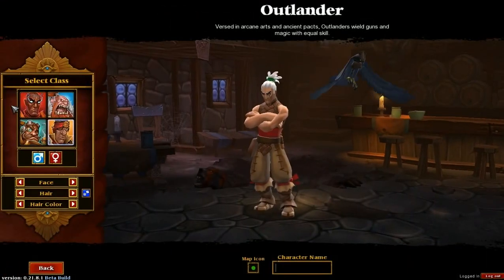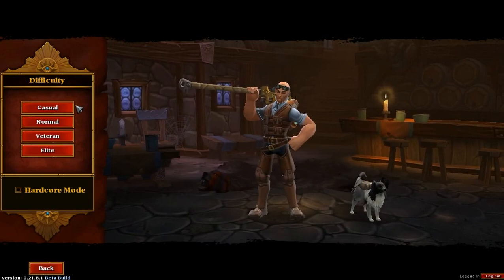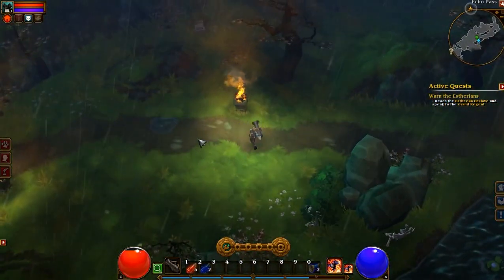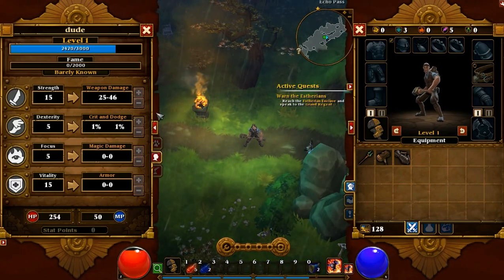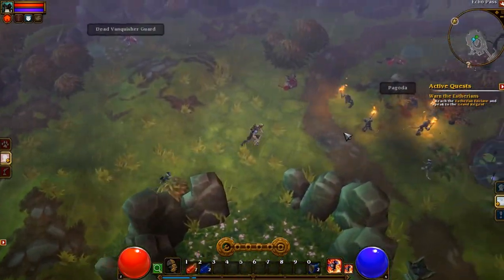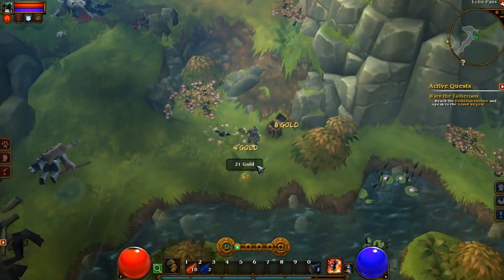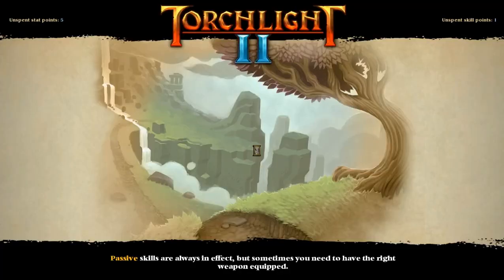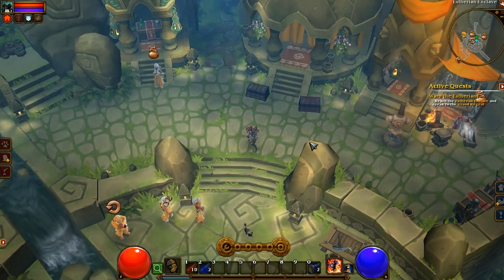Torchlight 2- Gameplay Demo,information and changes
Beyond the town of Torchlight lies a world shrouded in adventure and mystery. Guardian-warrior Syl appears in a prophetic dream, summoning the player to the Estherian Steppes. There, you meet with the Destroyer and soon venture across the continent of Vilderan, an exotic frontier besieged by forces of evil. A discovery unfolds, that the Alchemist, following his conquest of dark ember, disappeared on his quest to defeat the unknown corrupted force responsible for destroying the mystical race of Estherians. Aided by Syl, the remaining Estherian Guardians, and clues left behind by the missing Alchemist, you will find yourself battling a powerful enemy that threatens to unravel the elements of the entire world.

Runic Games' sequel in the award-winning action-RPG franchise features additional character classes, quests, monsters, and dungeons not found in the original game. Torchlight II also now includes cooperative play through a free, peer-to-peer matchmaking service. Play with your friends, and use the free peer-to-peer matchmaking service to meet new players of a similar level and interest. Together players will discover expansive randomized outdoor areas and deep ominous caverns; random instanced and persistent dungeons, a huge variety of all new monsters and villains, endless variations of loot to find, and quests to complete. Players journey through the perilous Overworld, enjoying all new weather features, time of day events, and a rich and cunning story to drive gameplay.
Release Date: Q3 2012
MSRP: 19.99 USD
RP-T+ for Rating Pending, Targeting a Rating of Teen or Above:
Genre: Action
Publisher: Runic Games
Developer: Runic Games